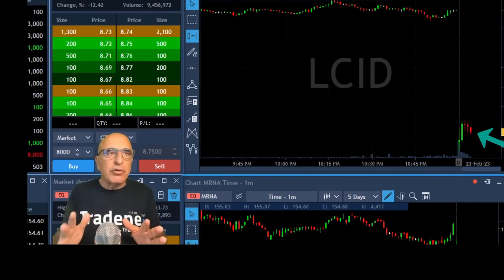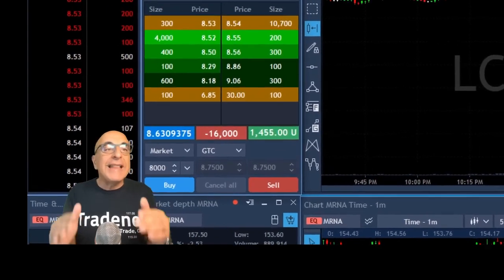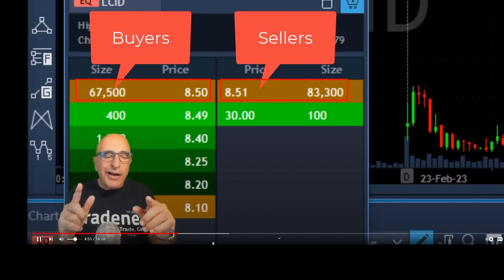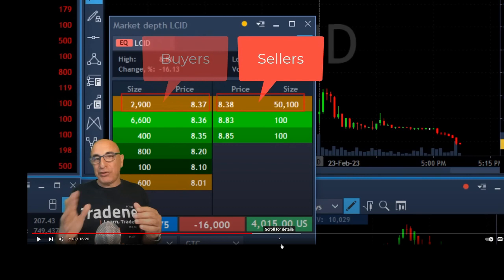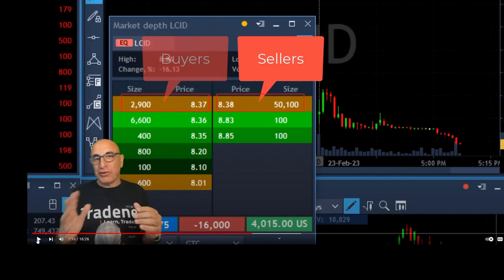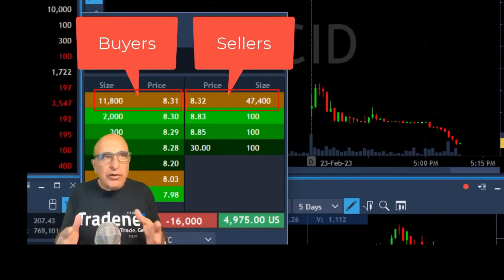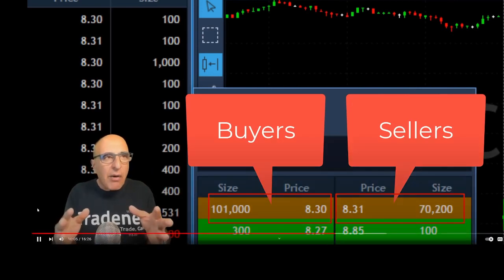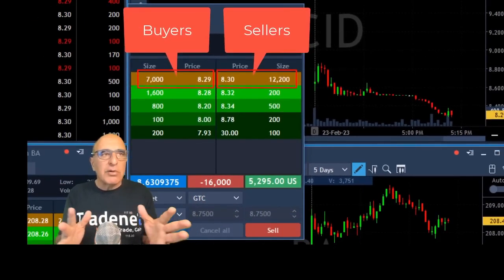level 2 shorting